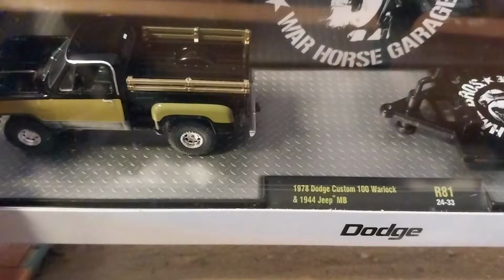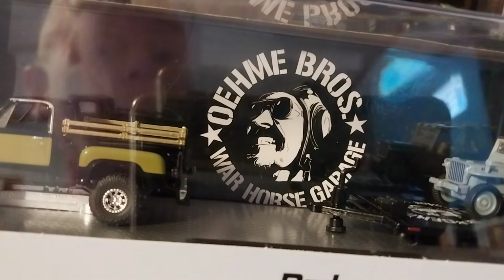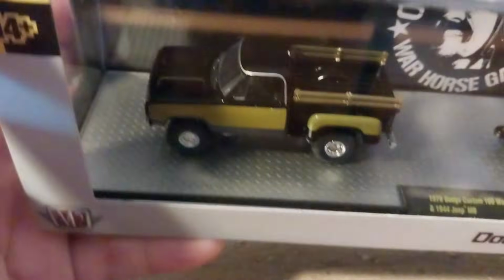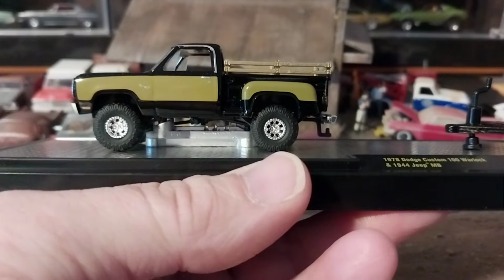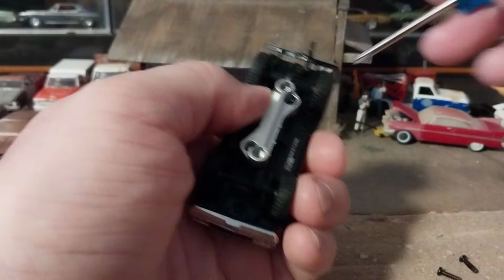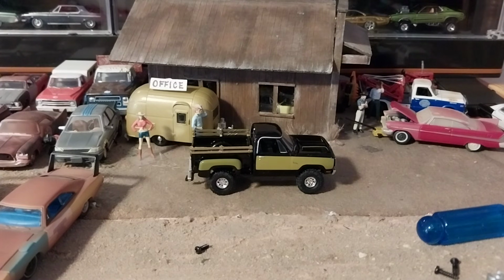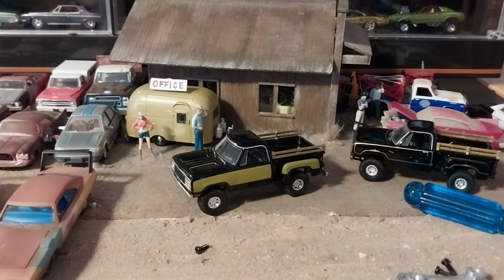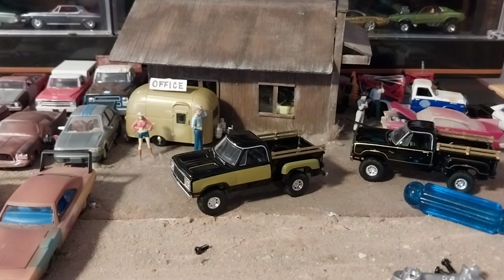Unboxing M2 Machines Auto-Haulers R81 Mopar set with 78 Dodge Warlock 4x4 & 44 Willy's Jeep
In this episode of Free it Friday, we unbox and review the M2 Machines Auto-Haulers R81 Mopar set with a 1978 Warlock custom 4x4 and a 1944 Willy's Jeep MB.
Follow my eBay store to get some great deals on Die-cast and Action Figures. Here's the direct link for the Jeep in this video